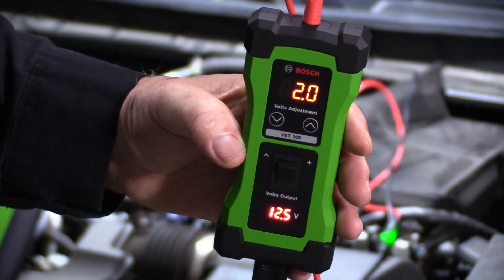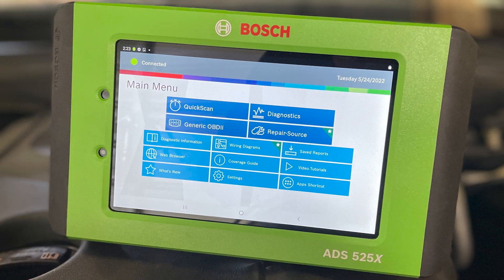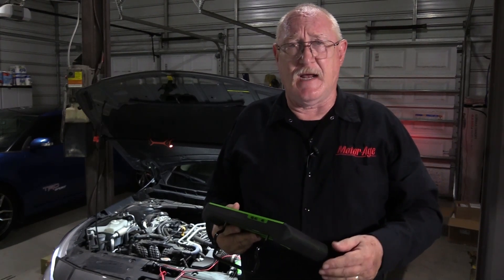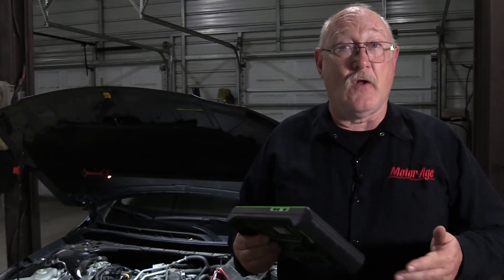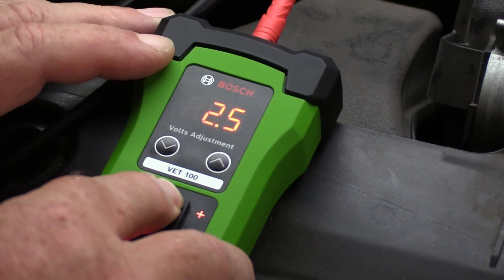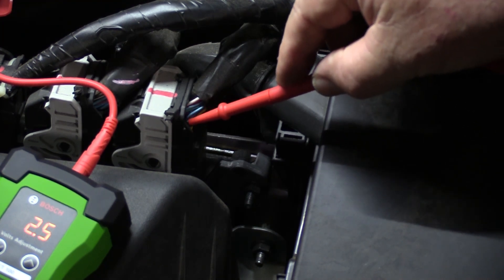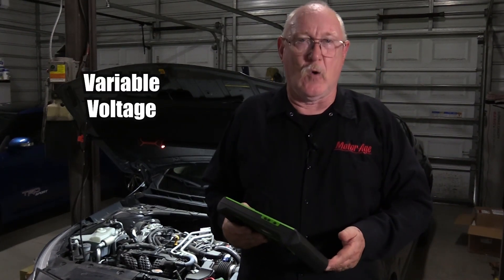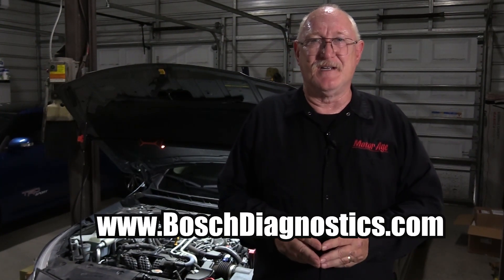Product Insight: Somebody’s Lying! How To Test ECM Sensors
ECM function is often a big mystery to technicians, but the truth is it can’t be any simpler. The ECM (or Engine Control Module) takes in data from the sensor, applies it to its programming, and then carries out the prescribed action.

But what happens if a sensor responsible for supplying critical data lies to the ECM and supplies inaccurate information?

The ECM may or may not detect the problem with the sensor and that misinformation will be used to carry out the programming – and that can result in a variety of drivability issues!